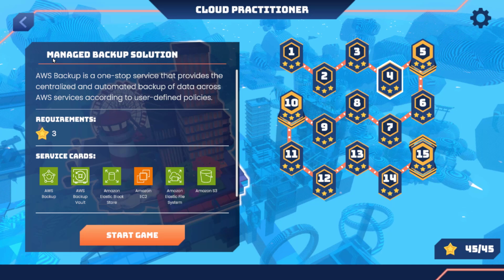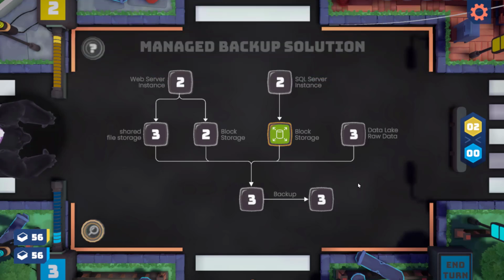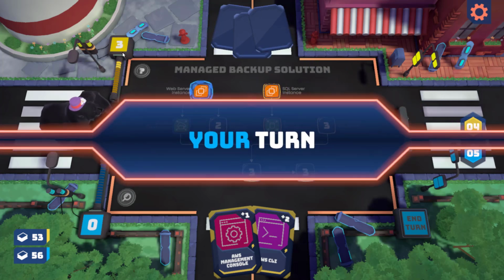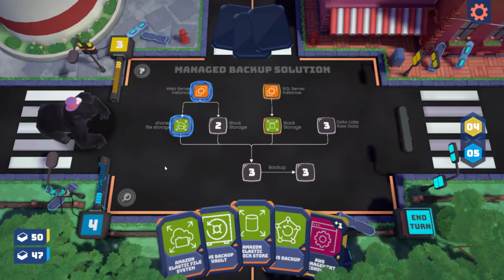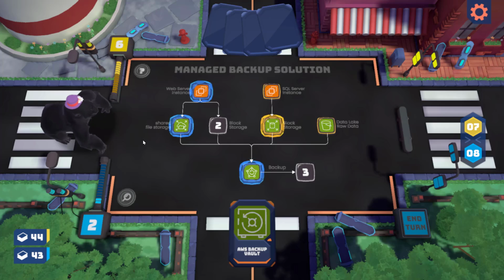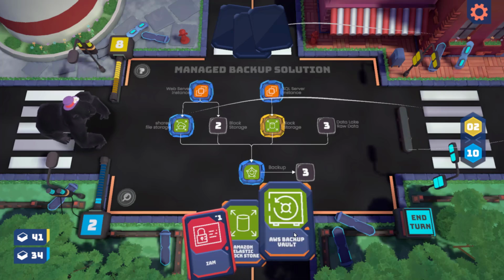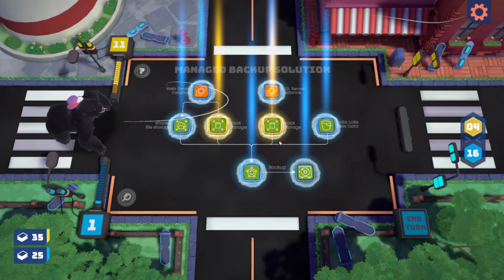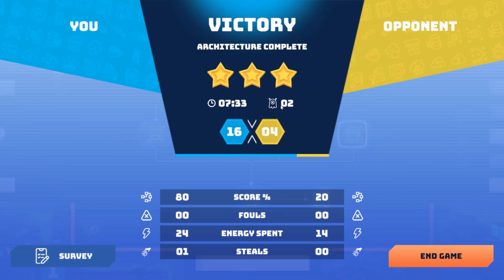AWS CARD CLASH CLOUD PRACTITIONER LVL 04| AWS ARCHITECTURE DESIGNS | MANAGED BACKUP SOLUTION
AWS Backup is a one-stop service that provides the centralized and automated backup of data across AWS services according to user-defined policies.

Are you ready to jump into cloud, or expand your knowledge? Choose a role to explore AWS Cloud architecture and design in an engaging way, with friendly competition. Develop a working knowledge of AWS Cloud services, and learn how they interface within a solution in this 3D virtual card game. Available in all versions of AWS Skill Builder.

Benefits of AWS Card Clash
Play to learn, compete to win
Identify common architectures
Understand the basics of design
Gain practical knowledge